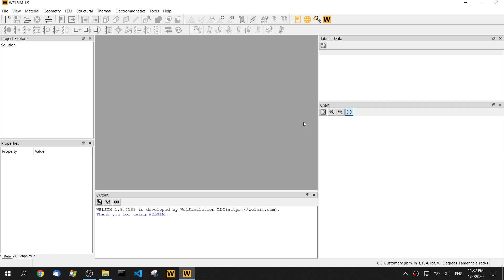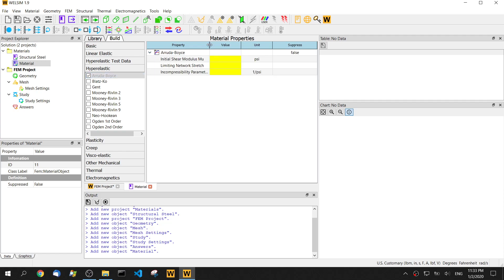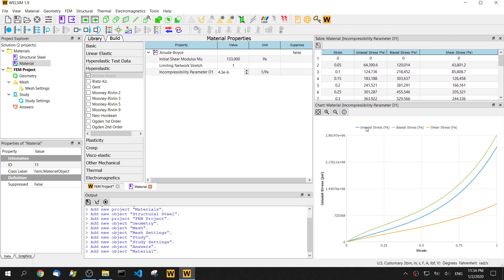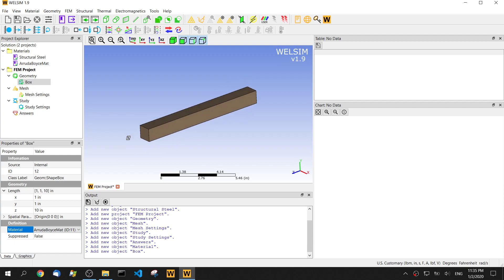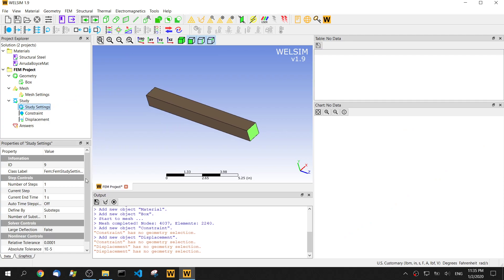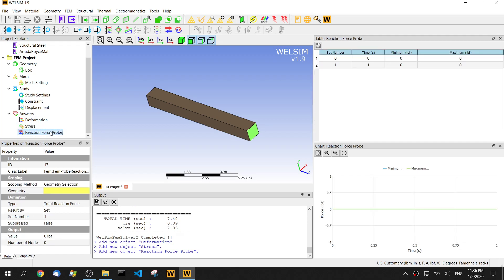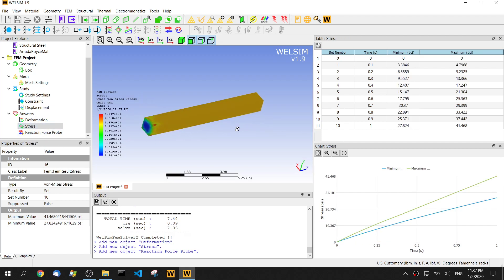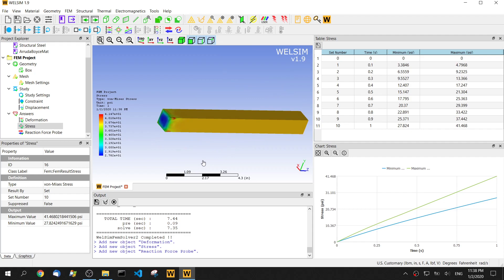Nonlinear finite element analysis on the hyperelastic material model Arruda-Boyce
This video shows you nonlinear finite element analysis on the hyperelastic material Arruda-Boyce model using WELSIM.